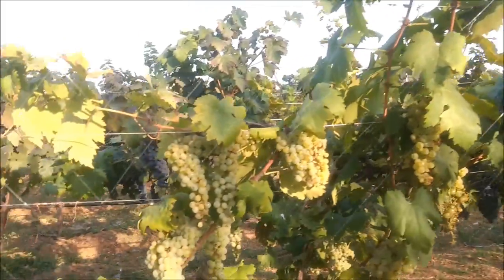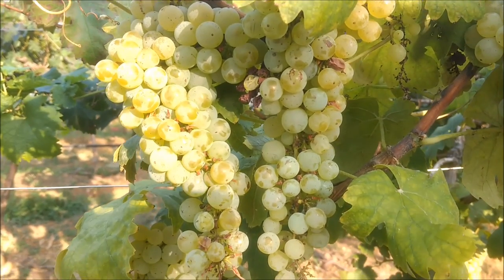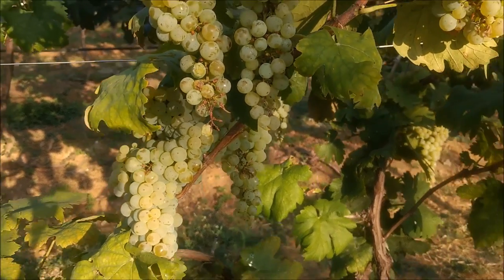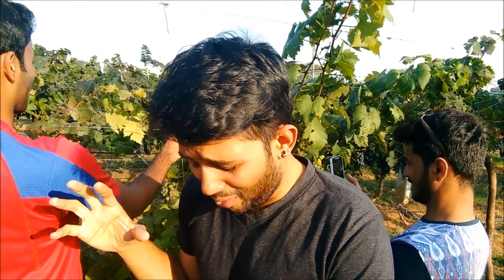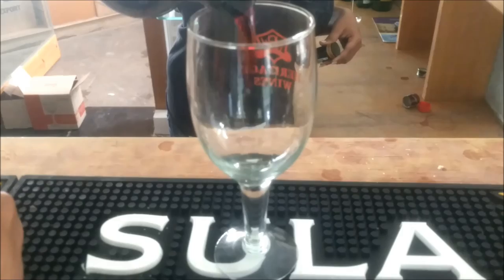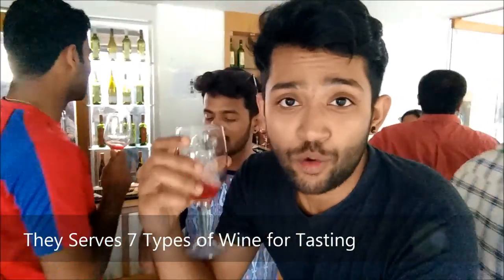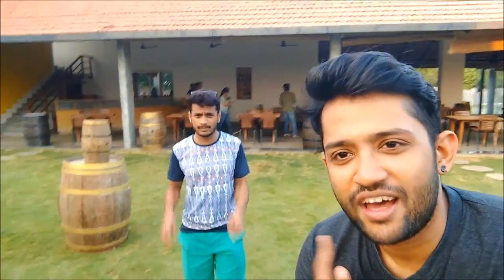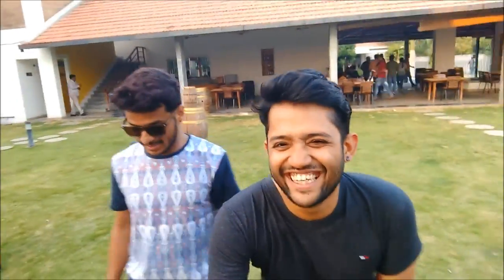Wine Tasting Bangalore | Vineyard Tour | Heritage Winery Mysore Road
Now I know few things about Wine, thanks to Heritage Winery for hosting us. It was a lazy Saturday and all of a sudden my friend came up with idea for a vineyard tour. We did it. We saw how wine is made, learned about aging process, did the vineyard tour and finally tasted different types of both Red and White Wines. It was an eventful day for three of us. Hope you guys enjoy this.